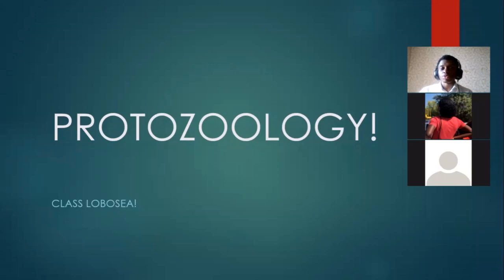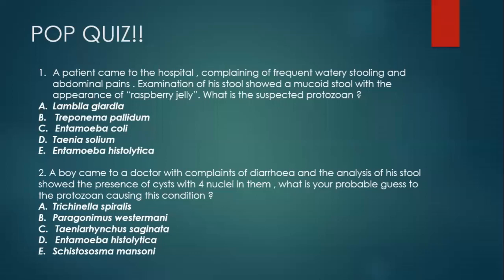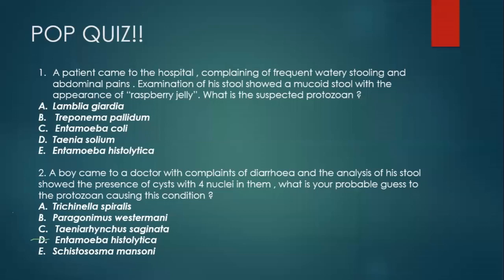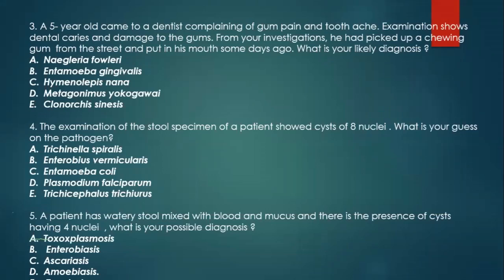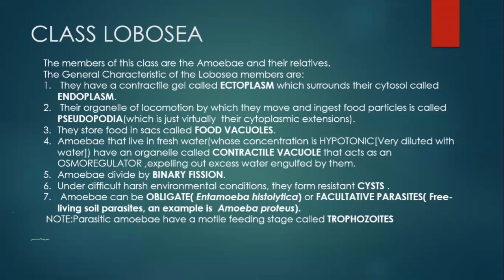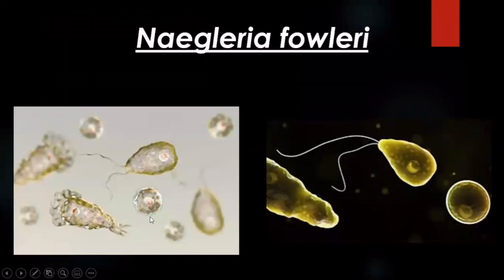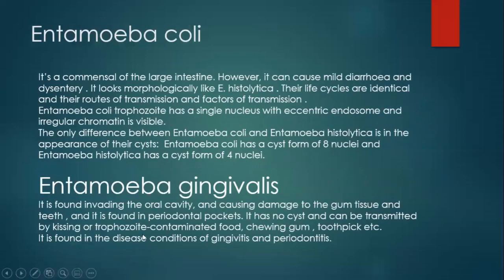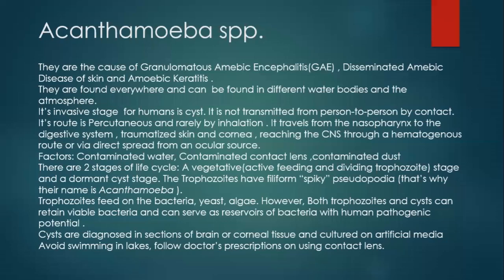PROTOZOOLOGY LECTURE WITH QUESTIONS AND ANSWERS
Hi, in this video, Dr. Kamsi of Kharkiv National Medical University takes us through Protozoology (Amoeba, Entamoeba, Naegleria etc. He discusses classification, life cycle, laboratory diagnosis etc.
Questions and answers are also discussed for better understanding